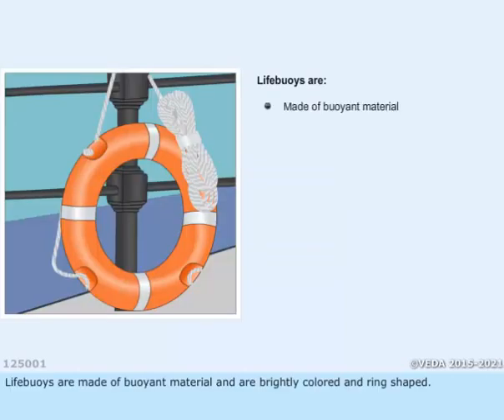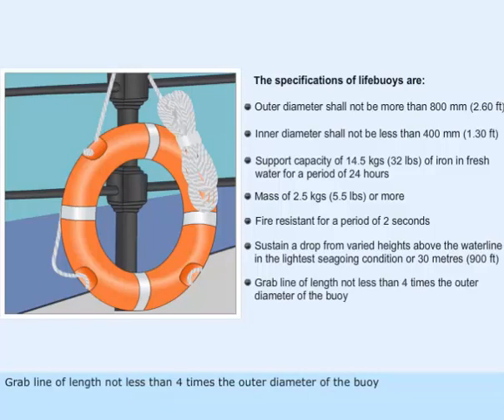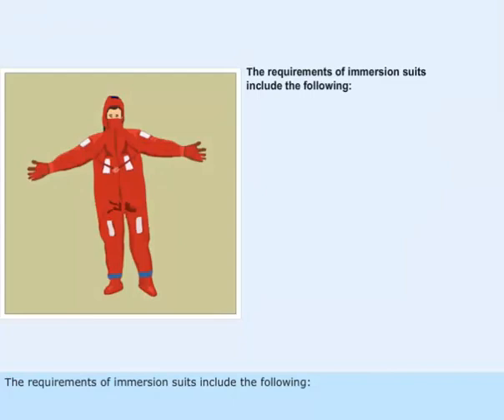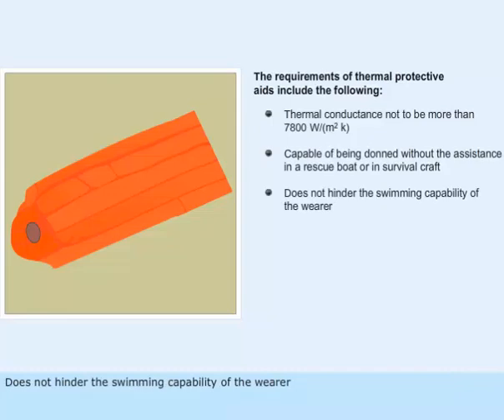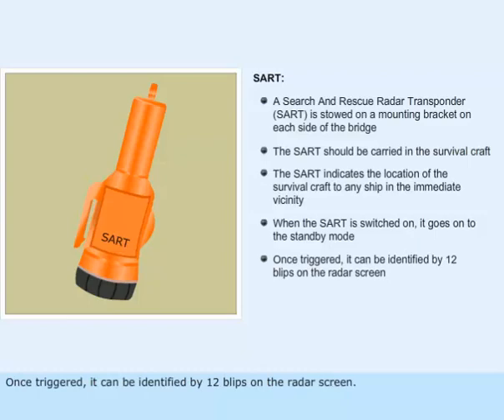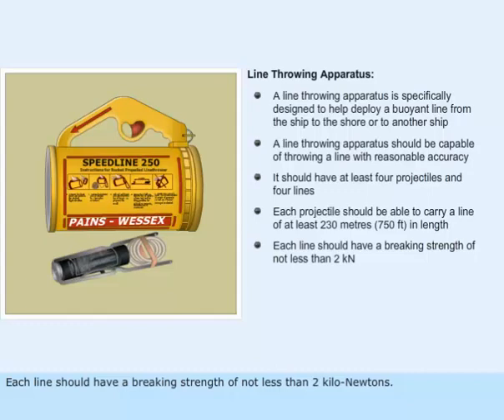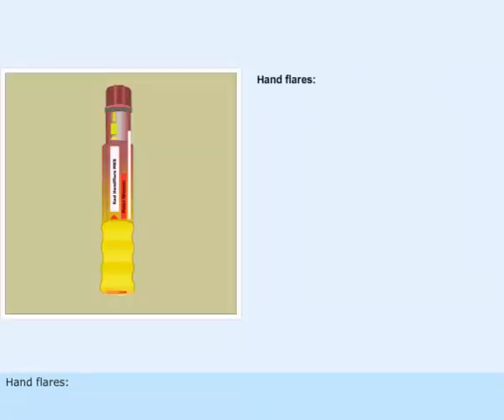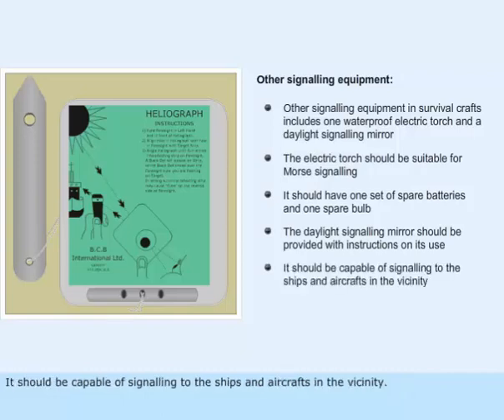LSA FFA survival equipments on ships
Login Create Account

A PLATFORM FOR BUDDING AND ESTABLISHED MARINERSFACILITATING YOU AT AND BEYOND SEAA GATEWAY TO ALL YOUR MEO - EXAMS
imageePariksha MEO CLASS 4 WRITTEN
ePariksa pattern mock tests created by experts.

imageMEO ORALS
Are you worried about your orals? Now you don't need to.

imagePRE-SEA CONTENT
A knowledge hub for Cadets, all you require to excel in Marine field...

imagePASSAGE PLANNING
The most critical part in Navigation is dealt with utmost...

Maintenance and Training of LSA and FFA on Ship
Poor Maintenance Of Life Saving Appliances (LSA) And Fire Fighting Appliances (FFA) On Board The Vessel And Improper Training Of Crew May Cause PSC Deficiency, Which May Led To Fine Or Unnecessary Delay In Ship’s Operation. Care Must Be Taken While Doing Maintenance Of LSA And FFA To Avoid Above Situations. Also Training Of Ship’s Personal Should Be Done According To The Company’s Procedures.

Maintenance Of LSA And FFA
All LSA And FFA Equipments Must Be Kept In Good And Apparent Condition.
LSA And FFA Equipment Must Be Available At All The Times For Immediate Use.
Manufacturer’s Instruction And Guidelines Must Be Followed Strictly To Check Time To Time In Order To Keep It In Good Condition.
Responsible Officer Must Supervise And Report To Master, If Any Defect Noticed. However, Safety Is Responsibility Of All Personals On Board  in This Regard  and Crew Must Be Alert All Times And Report Any Defect/deficiency Noted On LSA And FFA To Chief Officer Who In Turn Will Advise Master Or Chief Engineer So As To Rectify The Same.

Training Of Crew
Training Of Crew Is Must To Ensure That All The Crew Members Are Familiar With Use And Operation Of LSA And FFA. The Master Has The Responsibility To Ensure That The Company’s On Board Training Programme Is Implemented Properly.
This Training Shall Be Implemented Through:
Safety And Pollution Prevention Drills .
Security Drills, Safety And Security Meetings.
On Board Training Presentation By Audio-visual DVDs.

All The Crew Member Individually Must Be Able To Demonstrate Lowering Of Life Boat/rescue  boat, Fully Operate All Fire Fighting Equipments, Don Immersion Suits And Fire Man’s Outfits With SCBA Etc. Apart From The Importance Of Seafarer’s Knowledge And Training Significant Role For Promotion Of Safety On Board The Ship Has To Be The Safety Culture Of The Seafarer.

img
by Web Admin
Authorisation given by Marinelookout Admin. All the post is prepared by the team of Marinelookout.

Other Blog Posts By Author

MEO ORALS
PRE-SEA CONTENT
News
Marine Tech
Navigation
Safety & Security
Others
 NOTICE
MEO CLASS 4 Written Exam Center In Kolkata

 QUICK LINKS
Oral Exam Results Go to DG Shipping ePariksha COC Checker
 MOST POPULAR
 image
SUN & RAIN behaviour

 image
Air bottle or Air receiver mountings

 image
Starting air line safeties

 image
Oral Questions Asked By Surveyor

 image
Career opportunity in Merchant Navy

About Marinelookout
Marinelookout is an intiative by seagoing Mariners to make life easy for the marine fraternity either at sea or at MMD. With Marinelookout we deals with several areas of maritime industry like - Day to day MMD oral Questions. Specific blogs inscribing the questions faced. Separate ePariksa section which prepares you for the written exams of MEO Class IV. Pre Sea Section is for the Cadets at College, which provides them the gateway to Sea. Its to help them understand the basic topics in a simplified manner. Marinelookout has a very dedicated team of young guns who are fired up to perform. We also have Chief Engineers and Masters who make us a complete organization.In the upcoming years we are going to create a marine knowledge hub over the internet. Its just a matter of time, be with us now and you can avail the fruits ever.

Be it anything you are the one who knows it first.

ABOUT
OUR POLICY